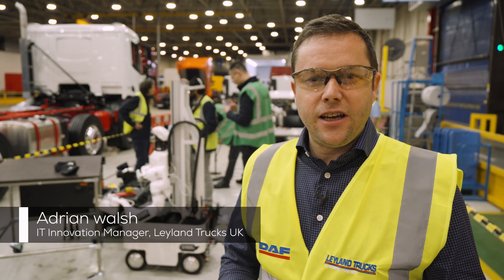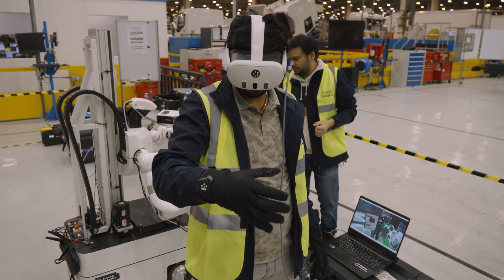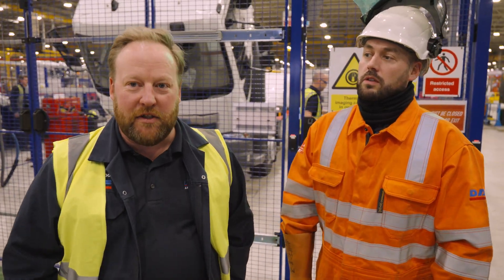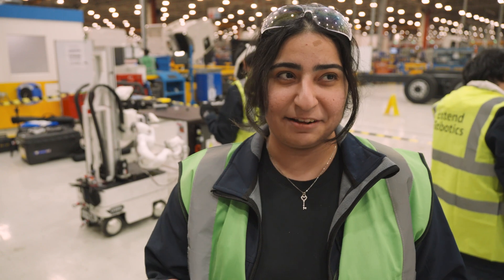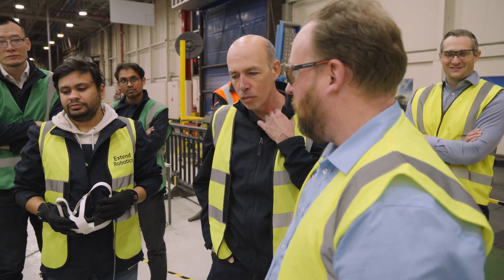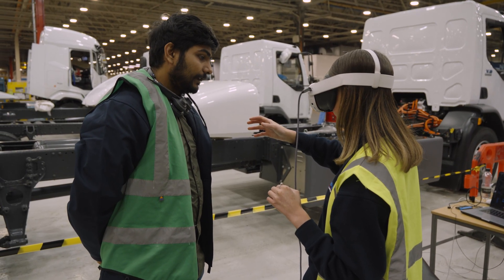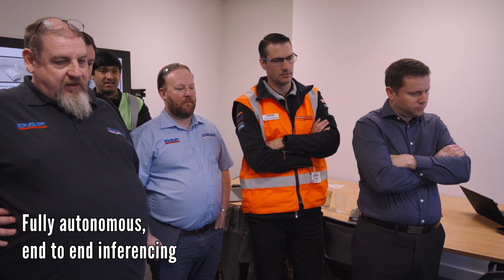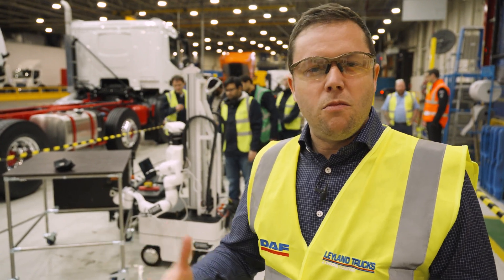Humanoid robot with VR and AI will transform electric truck production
Witness the future of industrial automation as we trial our cutting-edge XR human robot interface on a humanoid robot in DAF - Leyland Trucks factories. In this groundbreaking video, see how the robot skilfully connects a master service disconnect unit—a critical task in factory operations. Watch onsite workers seamlessly collaborate with the robot using an intuitive XR (extendedreality) interface, blending human expertise with robotic precision. Plus, discover the robot’s ability to learn from expert demonstrations, paving the way for smarter, faster robotic training in industrial settings. Don’t miss this exciting look at the next era of manufacturing!

Key Highlights:
- Cutting-edge#humanoid robot in action
- Precise connection of a master service disconnect unit
- XR interface for effortless human-robot teamwork
-Imitationlearning from experts to enhance robotic capabilities
- Real-world innovation at Leyland factories